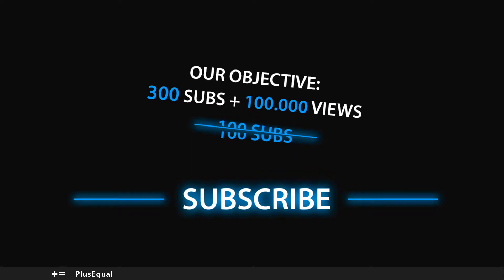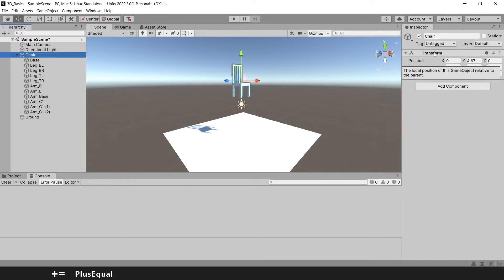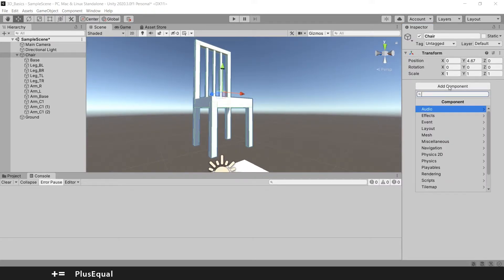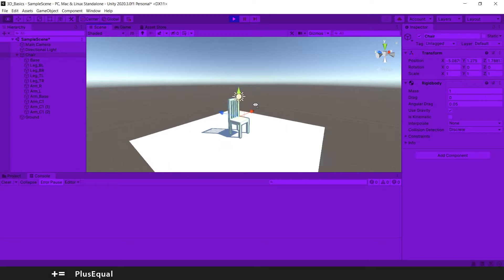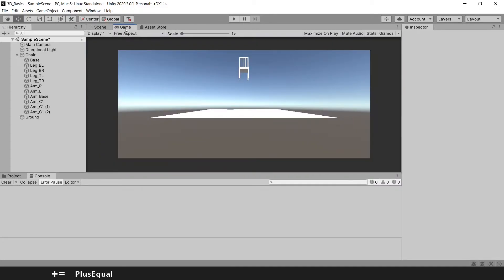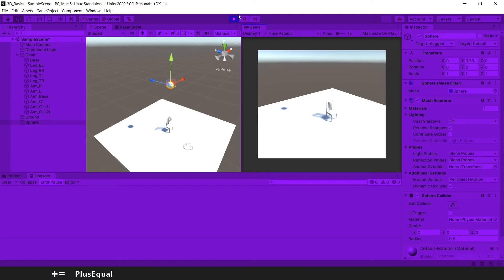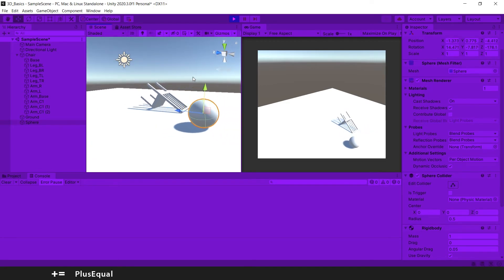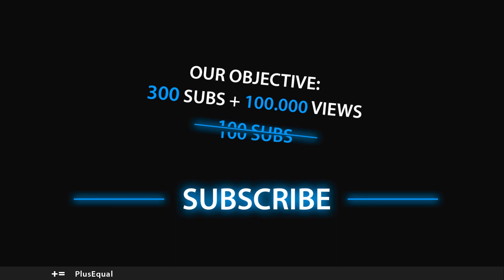How to apply a Rigidbody to a 3D Game Object and make it interact with other objects in UNITY 2021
Hi everyone, in this tutorial we will go through the process of applying a rigidbody to our game object (chair) and make it use gravity, so it falls on the ground, plus we will also do the same to a sphere, making it collide with the chair.